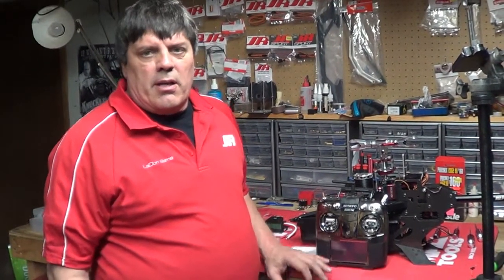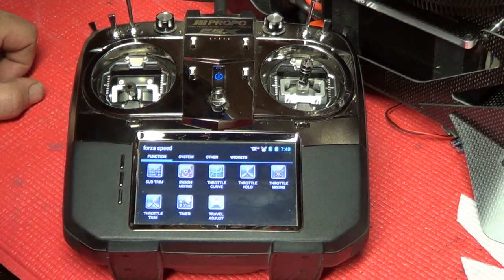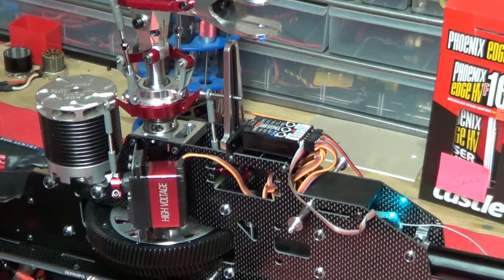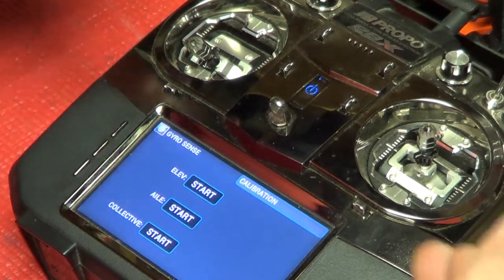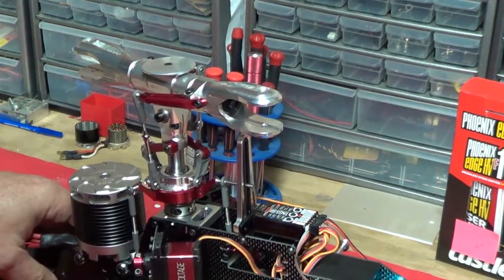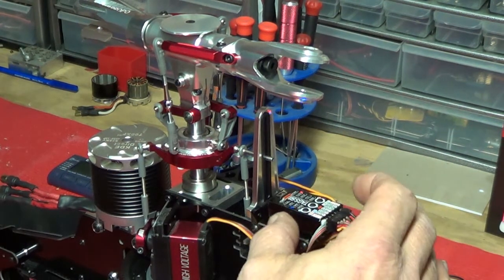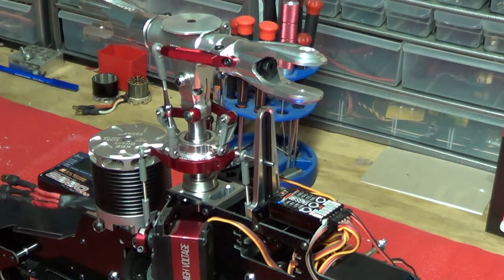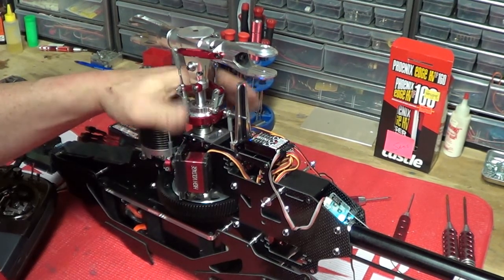JR MIni Tags setup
This video gives a view on how to get the mini tags working